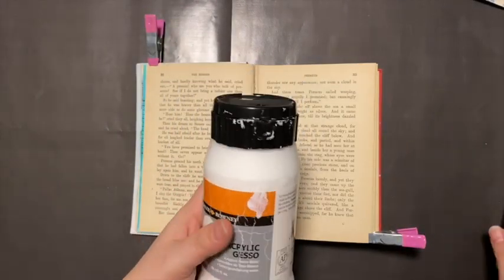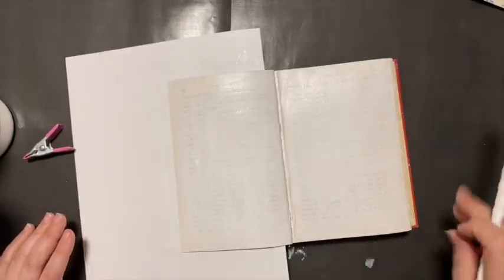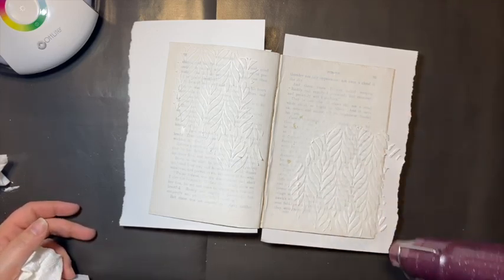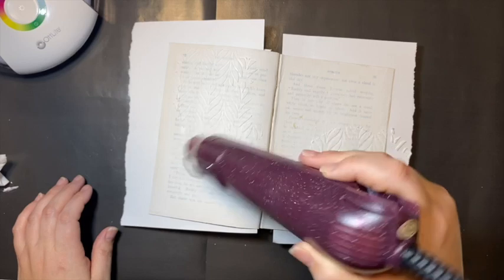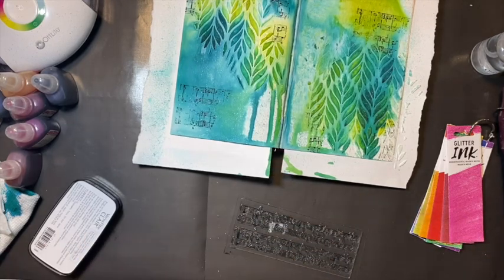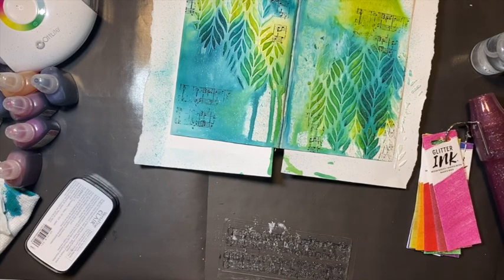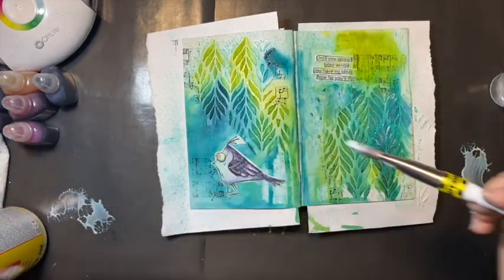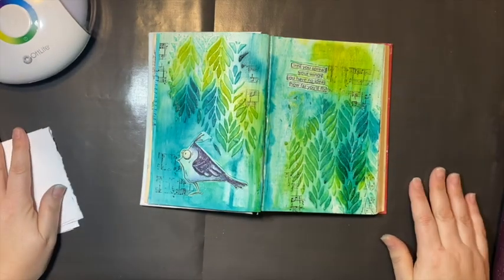Playing in my Art Journal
Hi Guys, just playing around in my journal and testing out my filming setup.  Let me know how you think it looks.